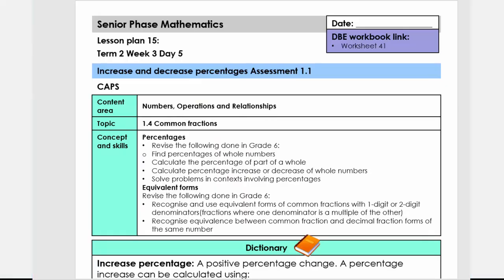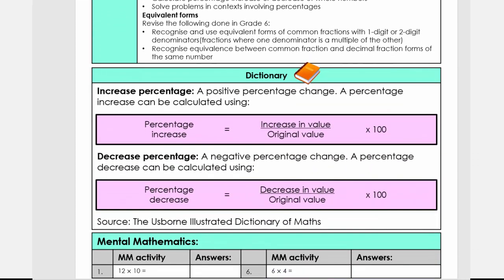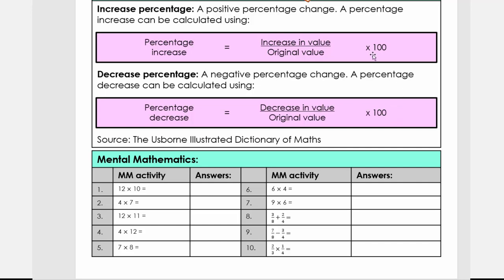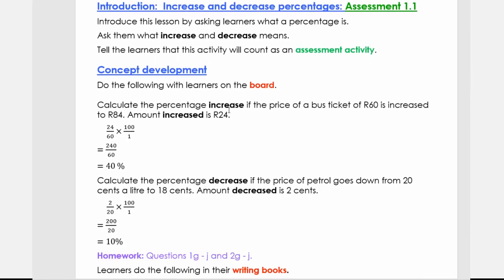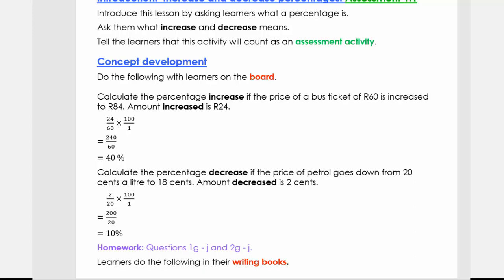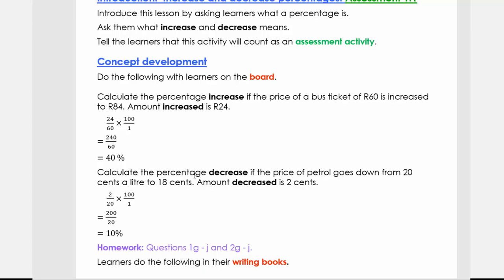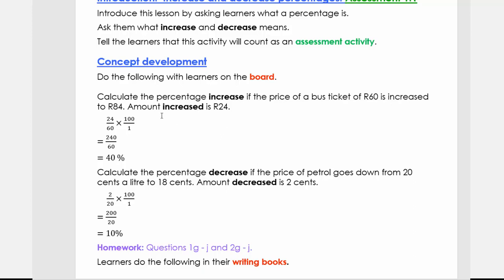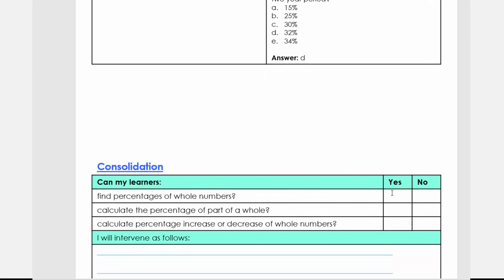Maths Grade 7 Term 2 Lesson 15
Increase and decrease percentages